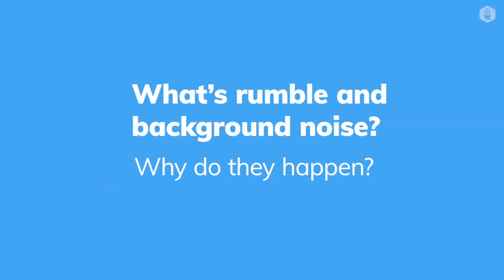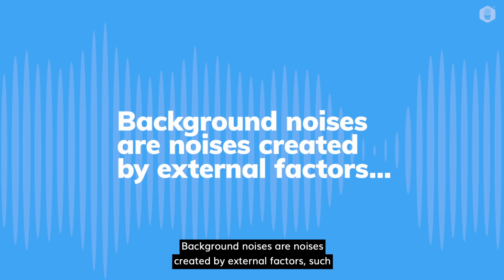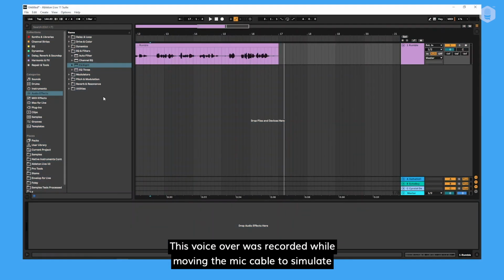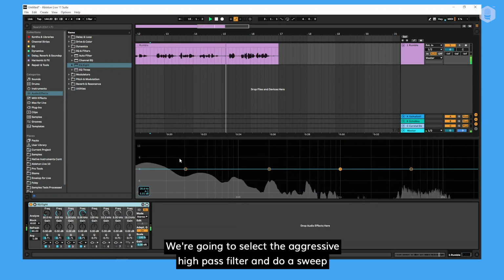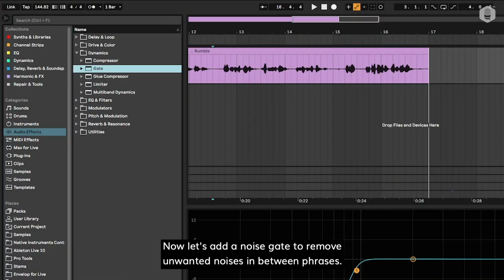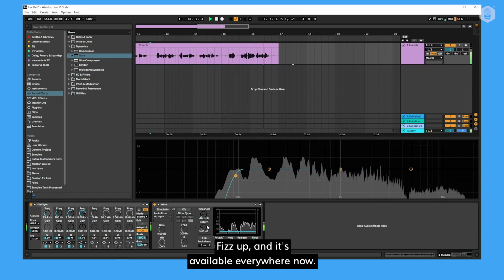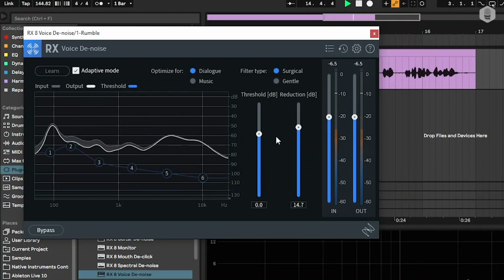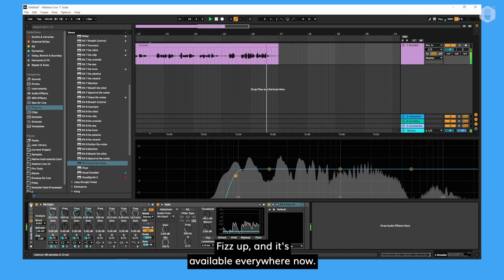How to remove background noises in audio tutorial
Summary of 'How to remove rumble and background noises in post-production':
- Intro section: what is rumble and background noises? Why does it happen?
- Practical example of 1 way to fix the noise issue (video tutorial)
Tools: Ableton Live 10, iZotope RX

Biggest takeaway: prepare as much as possible during your production/recording phases to avoid post-production headaches.

"It's not about the tools, it's about understanding the processes!"
We believe a deeper understanding of process is crucial. And with that, 'How to edit voice overs: the series' was born.

for the full piece on editing voice overs and audio post-production, 'How to make your voice sound better.'

Transcript
[00:00:00] Hello! My name is Jairo Pineda, an audio engineer who helps out at Voice123. We'll be talking about common voice over audio recording problems and its possible fixes. A link to our full, how to edit voice overs piece on our voice over guide is found in the description below. Today, we're going to be talking about rumble and background noises.
[00:00:30] What's rumble and background noise? Why do they happen? Rumble is another way to say low frequency noise and background noise includes clicks, pops and overall noises that are produced by external sources. Rumbles are created by vibrations and movements. In some cases, this can be the result of cars, if your recording studio is next to a busy street.
[00:00:49] Or if you move your mic stand or cable when recording. Background noises are noises created by external factors, such as AC units or furnaces, electronic devices, computer fans, and [00:01:00] more. Let's take a look at how to treat and remove rumble and background noise in post-production. We're going to use Ableton Live 10 native plugins and iZotope RX plugins for this. Let's dive into it!
[00:01:11] This voice over was recorded while moving the mic cable to simulate rumble and background noises. It'll tickle your fancy, sharpen your skills and strengthen your bones. Fizz up, and it's available everywhere now. Next, we're going to add an EQ to the track to identify where the rumble and background noises sit in the recording.
[00:01:31] As you can see the rumble is in the lower frequency spectrum. We're going to select the aggressive high pass filter and do a sweep to search the cutoff frequency that works best for this scenario.
[00:01:44] It'll tickle your fancy, sharpen your skills and strengthen your bones. Fizz up, and it's available everywhere now. Now let's add a noise gate to remove unwanted noises in between phrases. Dial the threshold so that the gate allows the voice over to pass while retaining the low [00:02:00] volume noises. It'll tickle your fancy, sharpen your skills and strengthen your bones. Fizz up, and it's available everywhere now. It'll tickle your fancy, sharpen your skills and strengthen your bones. Fizz up, and it's available everywhere now. But as you can hear, there is still some background noises that we couldn't fully remove.
[00:02:25] So now we're going to use the iZotope RX vocal de-noise plugin to help us. We're going to dial that reduction amount to suit our needs. It'll tickle your fancy, sharpen your skills and strengthen your bones. Fizz up, and it's available everywhere now. Let's compare the initial version... it'll tickle your fancy, sharpen your skills and strengthen your bones. Fizz up and it's available everywhere now... with the finished product. It'll tickle your fancy, sharpen your skills and strengthen your bones. Fizz up, and it's available everywhere now. [00:03:00] And there you have it. These are our tips on how to remove rumble and background noises in your recordings. Remember, investing time and resources in your pre-production and recording stages will improve your post-production experience.